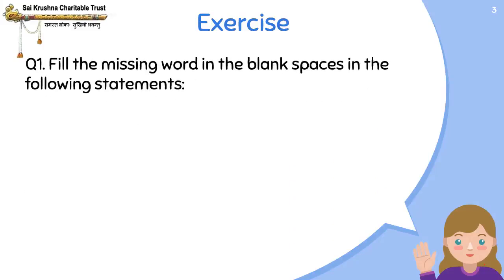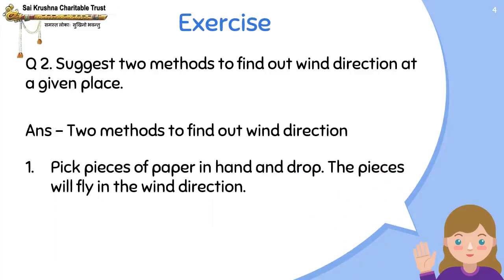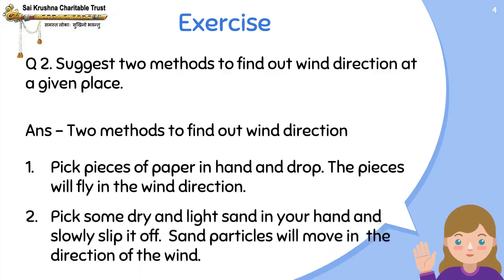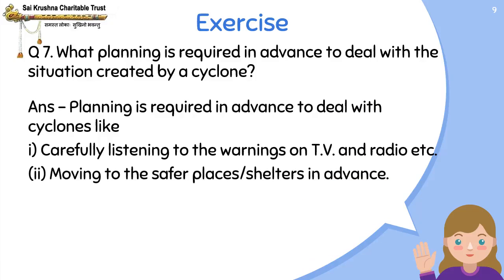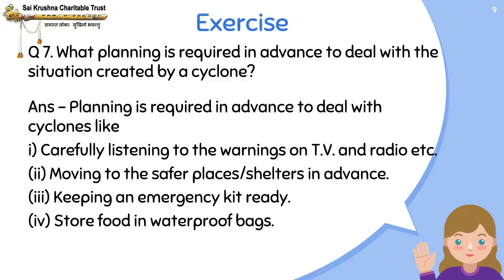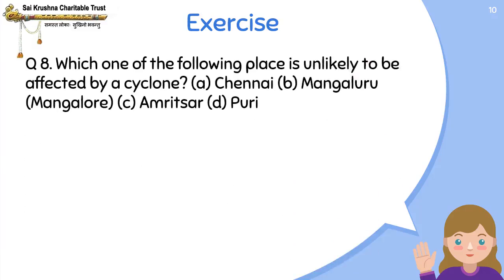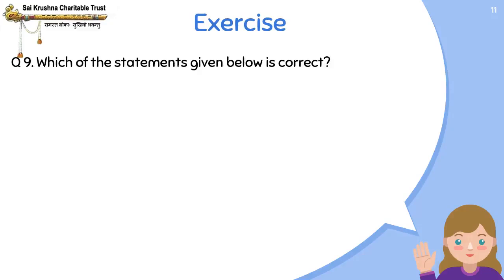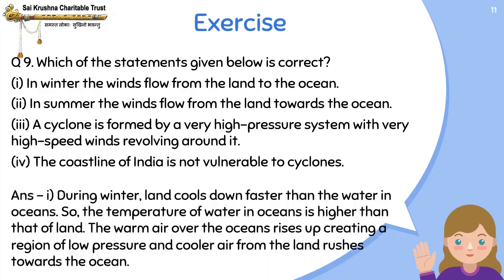#2516 - Winds, Storms and Cyclones | Part 03 | Chapter 08 | Science | Class 07